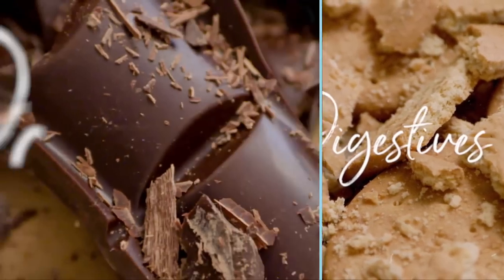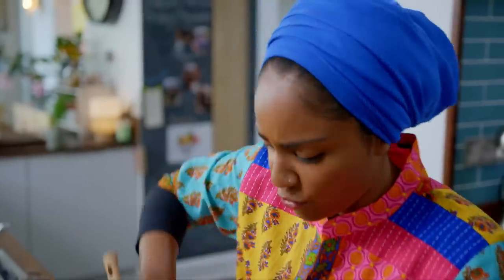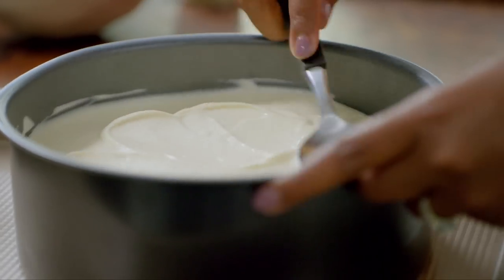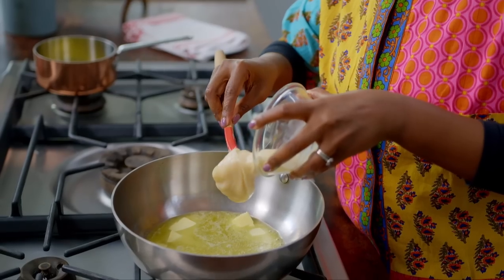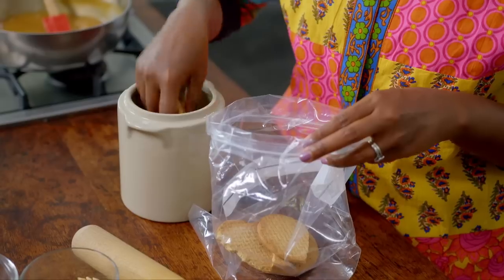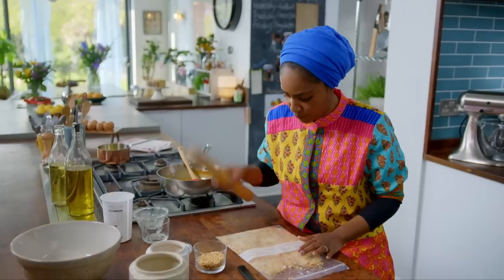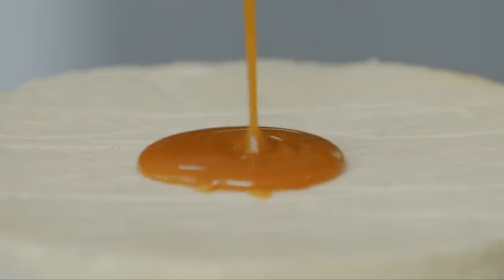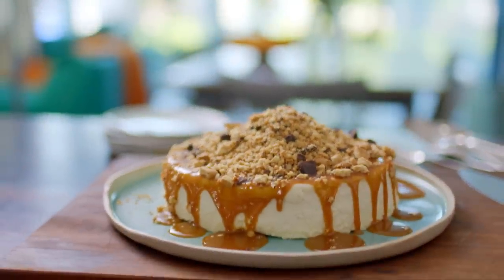Back-to-Front Cheesecake | Nadiya's Family Favourites - BBC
Nadiya Hussain shows us how to make her indulgent Back-to-Front Cheesecake, for her new series Nadiya's Family Favourites.

Nadiya's Family Favourites | Series 1 Episode 2 | BBC